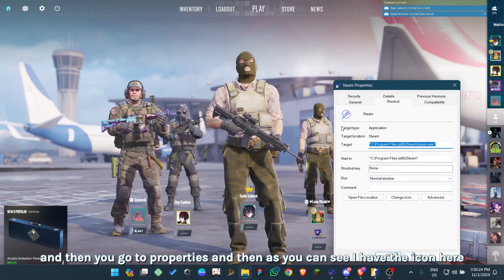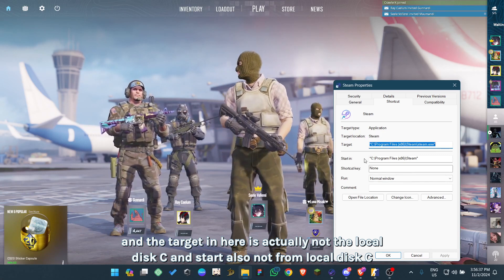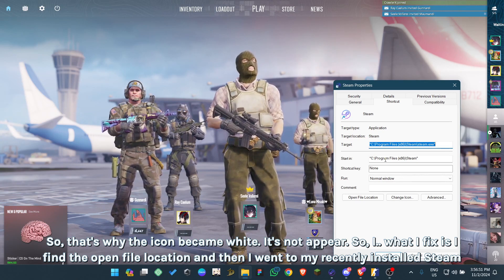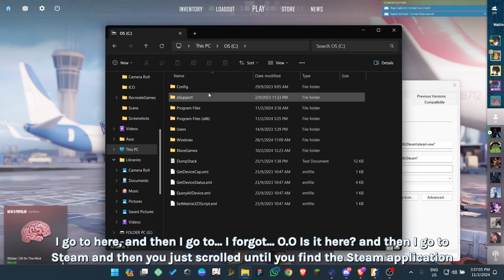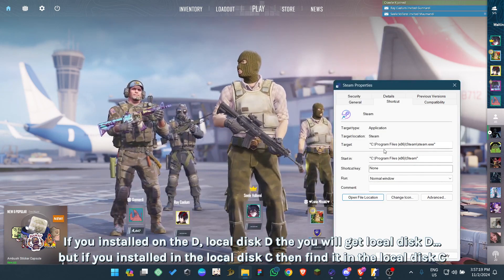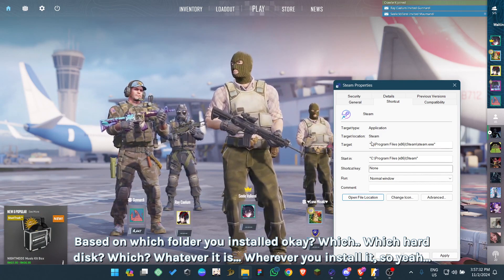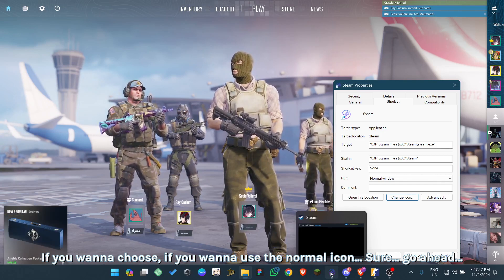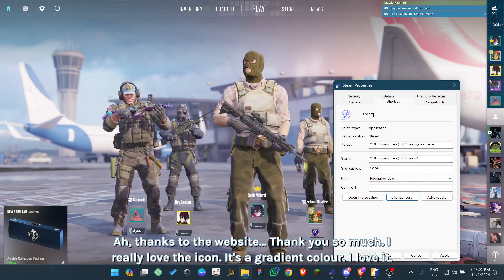Fix Blank Steam ~Icon | ~Missing Steam Icon on the Taskbar | Restore Steam Icon 2024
Hi guys. I only use one method which is change the icon from the properties...

If you wanna use the steam icon like what I have on my taskbar, you can get it at this link:

That's all... I hope my solution did help you guys~